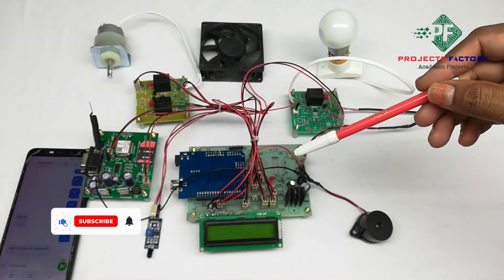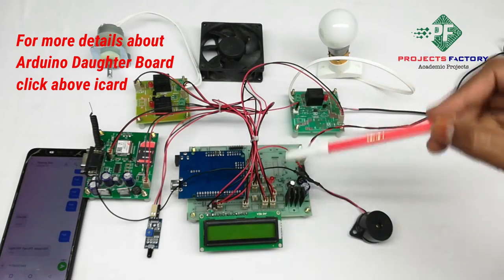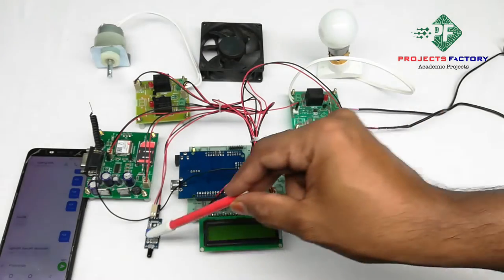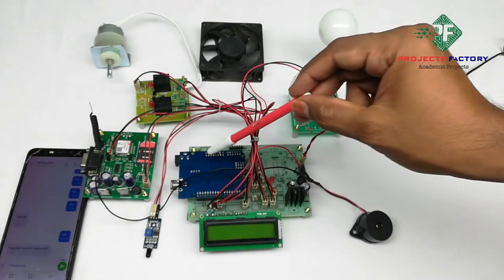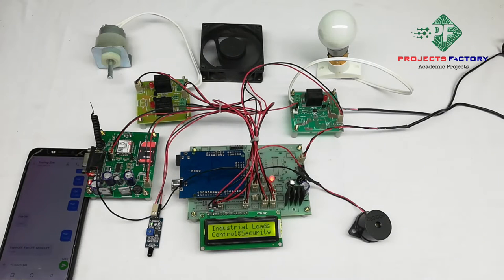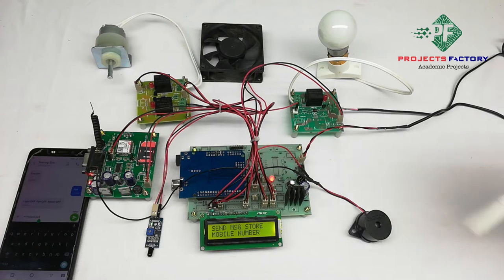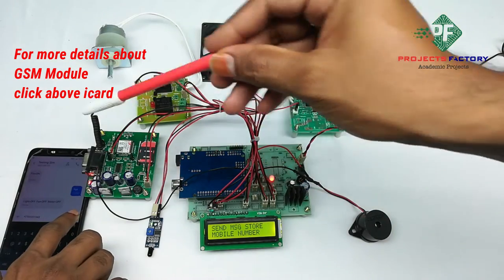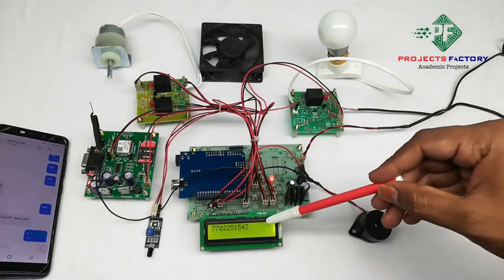Industrial Loads Control And Security System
Project short description:
In this video we will show industrial load control from gsm modem using SMS commands. Fan, Light and Motor will be controlled from SMS commands. Also it has fire sensor to detect surrounding fire. It will send SMS when fire will detect and also buzzer will be ON.